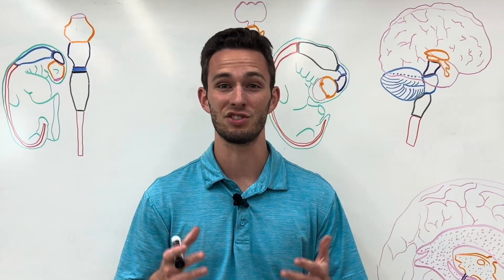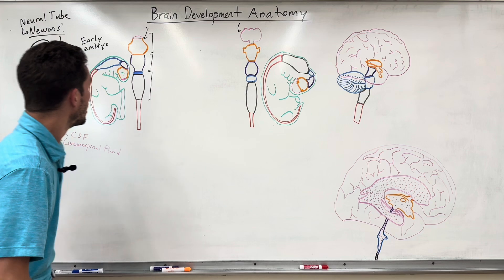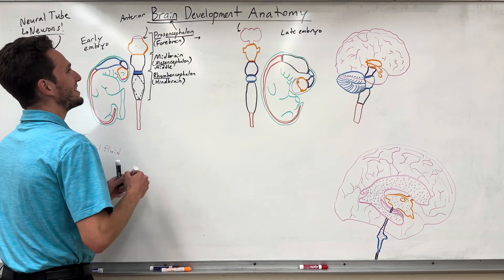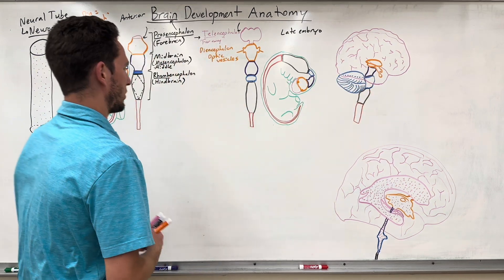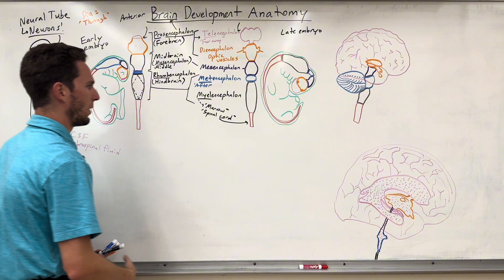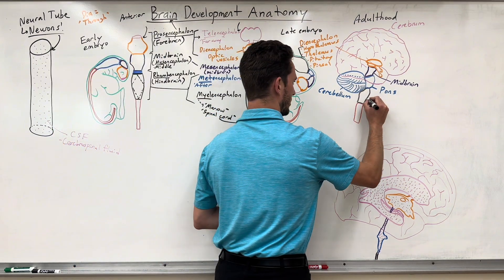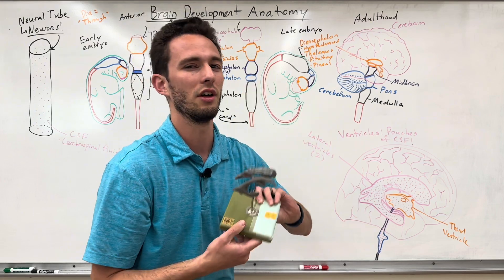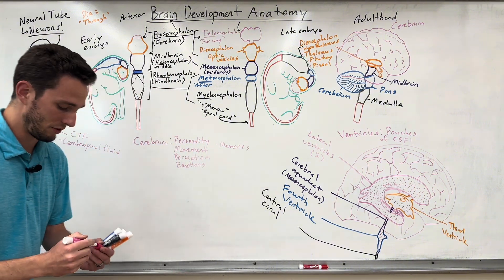Brain - Development & Anatomy - Made Easy!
How does the brain come to be? What does it look like? What do the parts of the brain do? This video will cover everything you need to know about brain embryology/development, the main parts of the brain that arise from those regions, the ventricles, and the functions. Get ready to learn words like telencephalon and cerebral aqueduct!

By the end of this video, you will have used your brain to understand itself!